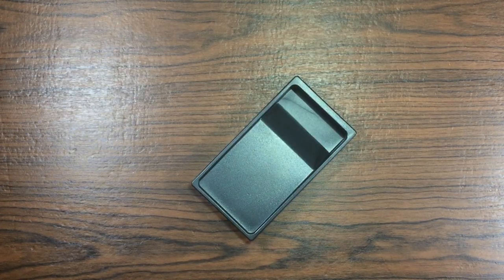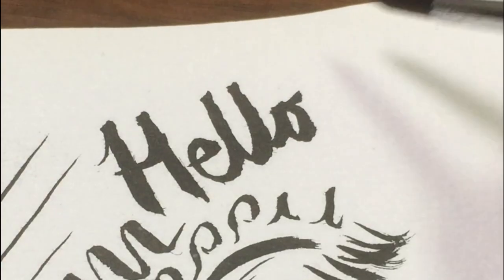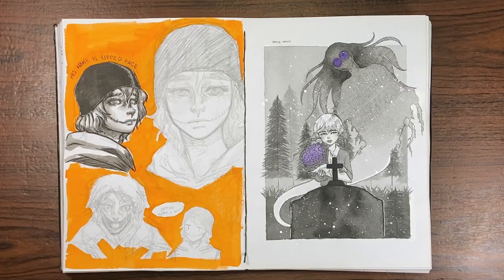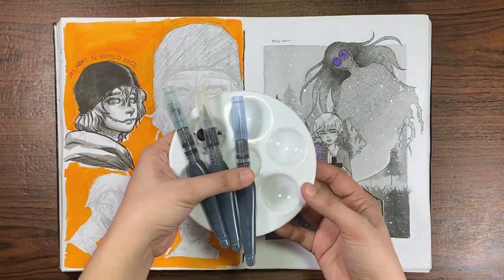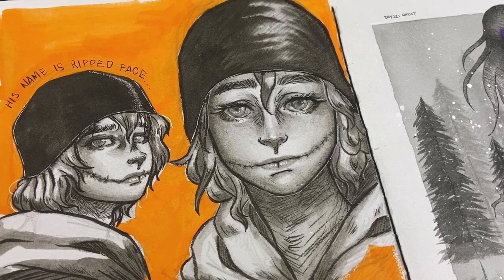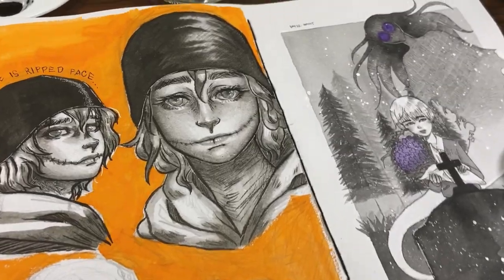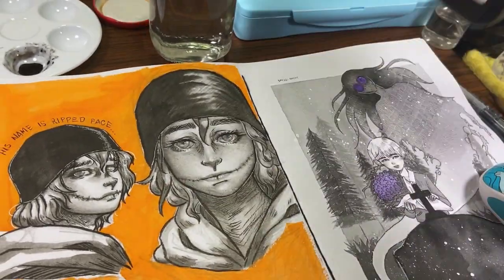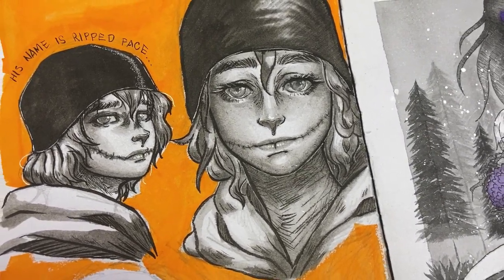Daiso Sumi Drawing Ink | First Impression | Cheap Art Supply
I forgot to mention that I only tried it out with brushes in the video. It works well with a fountain pen if it helps anyone. How you guys doing? :D

Art Supplies used:
That DIY SKetchbook with bad papers
Daiso Sumi Drawing Ink
Daiso Ink Well